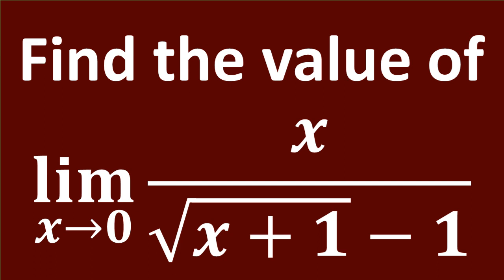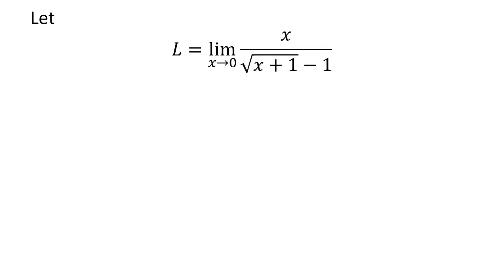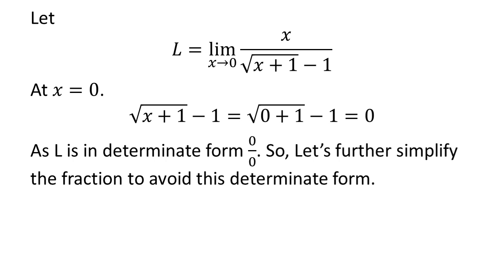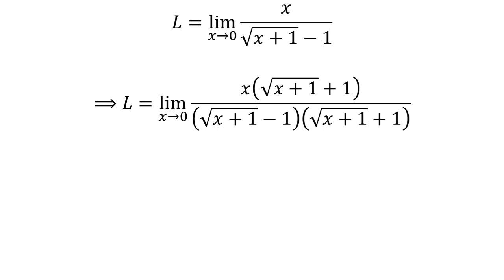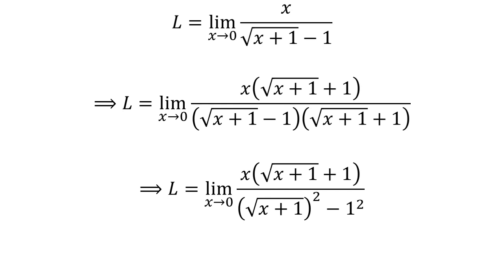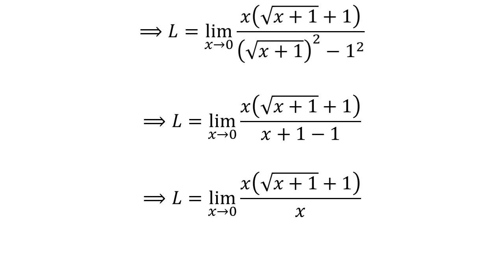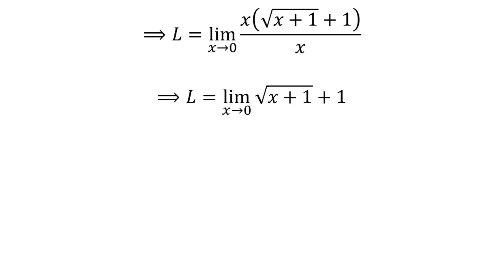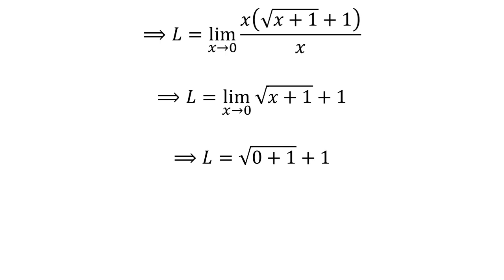Limit of x/(sqrt(x + 1) - 1) as x approaches 0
In this video, we will learn to find the limit of x/(sqrt(x + 1) - 1) as x approaches 0.

Other topics of this video:
Evaluate the limit as x approaches 0 of x/(sqrt(x + 1) - 1) as x approaches 0
What is the limit of x/(sqrt(x + 1) - 1) as x approaches 0
How to find the limit of x/(sqrt(x + 1) - 1) as x approaches 0
Find limit of x/(sqrt(x + 1) - 1) as x approaches 0